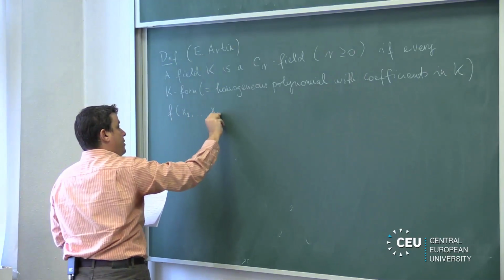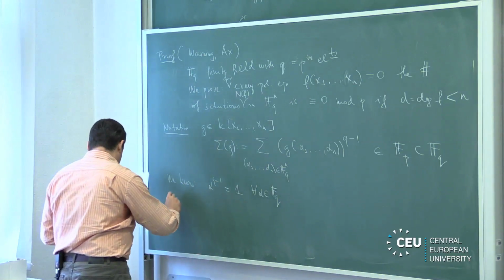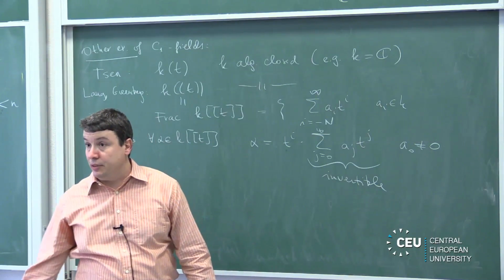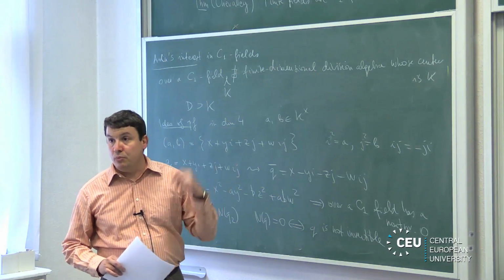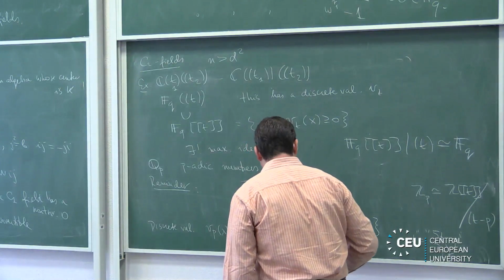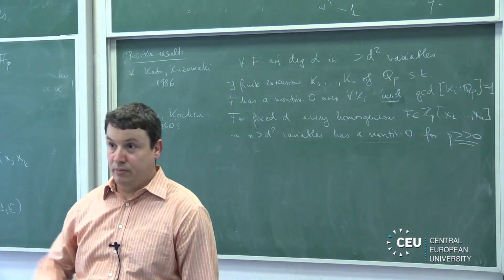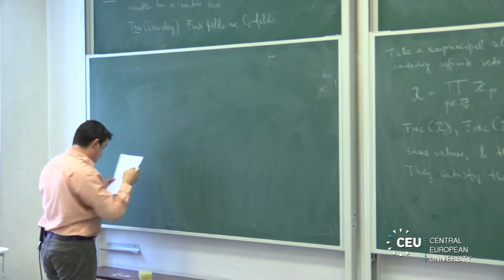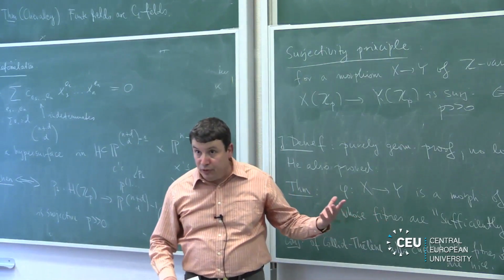Forms in many variables: algebra, geometry, logic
Speaker: Tamás Szamuely (Rényi Institute)

Abstract: I shall discuss the following question: given a homogeneous polynomial in "much more" variables than its degree, does it have a nontrivial zero? The answer depends, of course, on the field of coefficients of the polynomial. I shall present several results in the area, from a classical theorem of Chevalley to a very recent result of Denef. I also intend to explain how methods of algebraic geometry and mathematical logic are useful in studying this kind of problem.